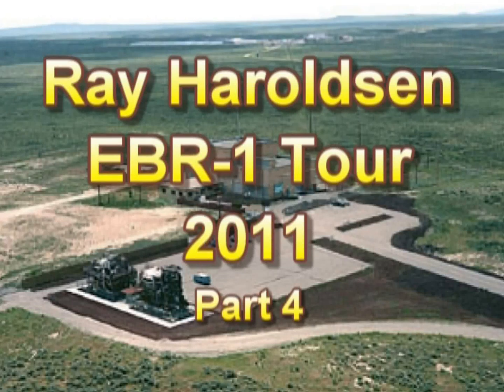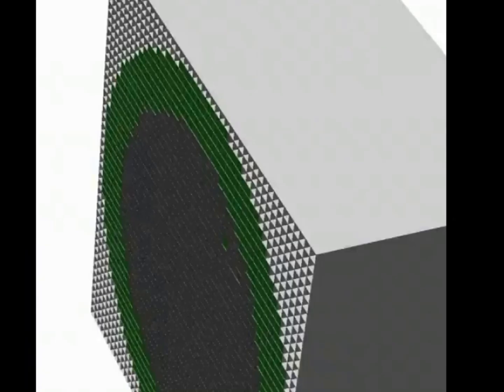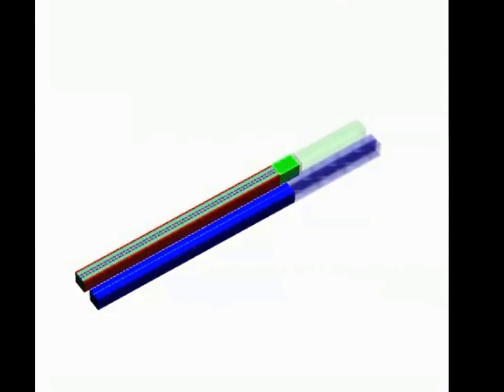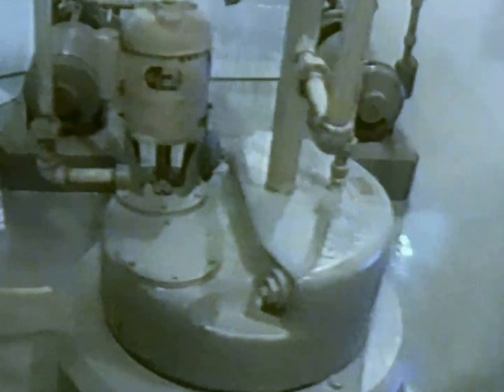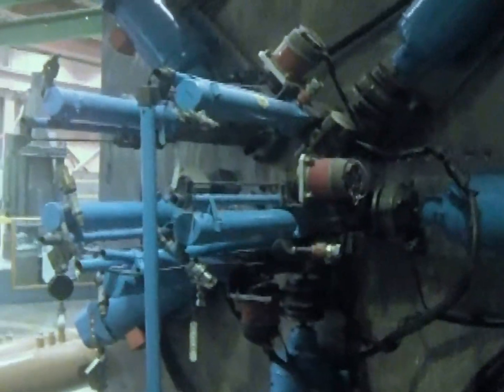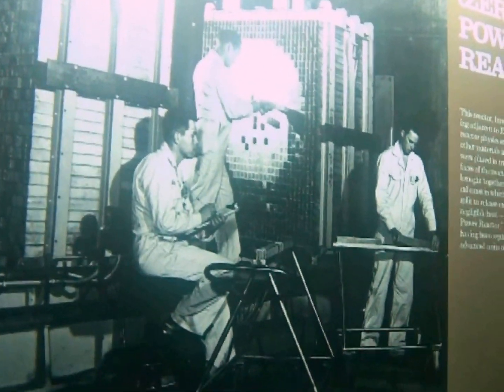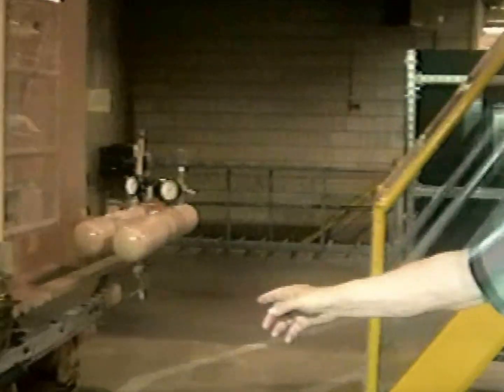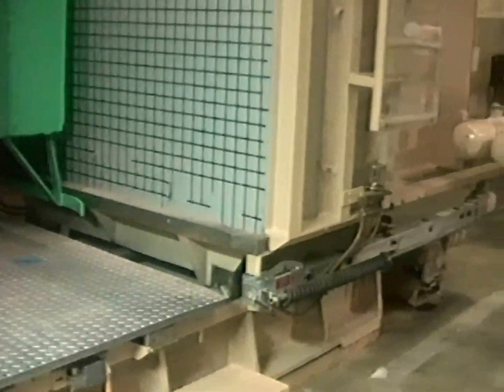EBR 1 Haroldsen Tour Pt 4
Electrical engineer, Ray Haroldsen gives a tour of EBR-1 and tells the story of the first electrical power from atomic energy, the famous light bulbs, the liquid metal cooled fast neutron reactor, the U-235 core and the Plutonium core reactor, Doctor Walter Zinn, Enrico Fermi team, and the events that lead to the first nuclear meltdown.